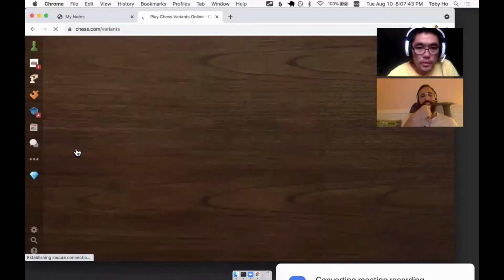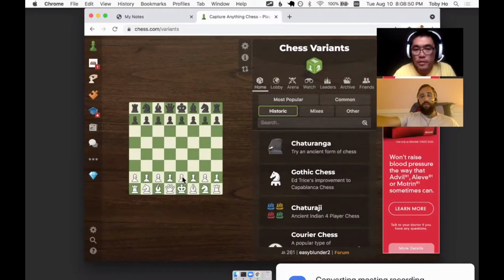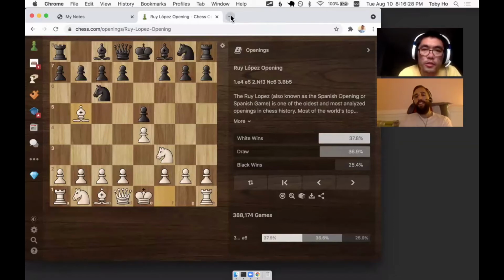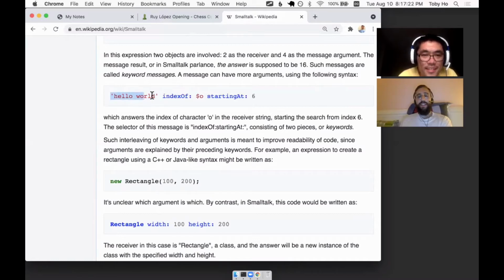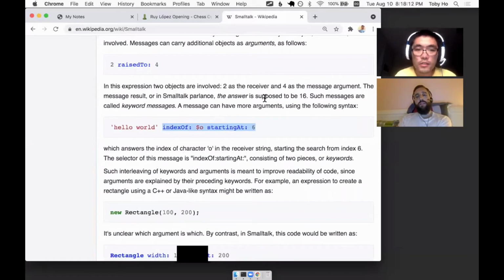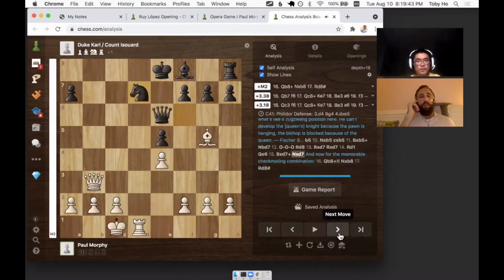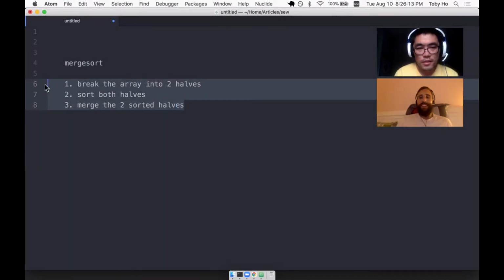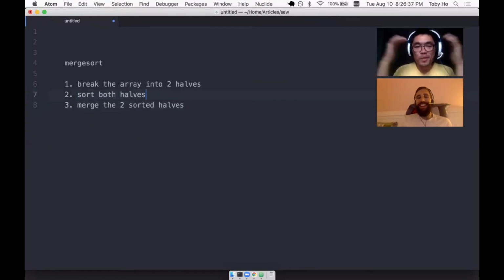Chess and Code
Friend and colleague Johnny Coppola (johnnycopes.com) and I have a nice chat about the similarities of chess and programming.